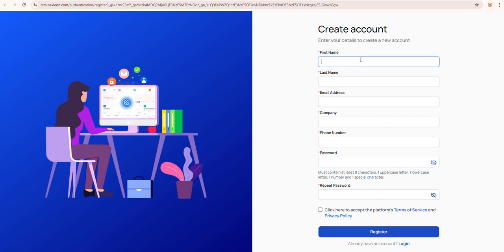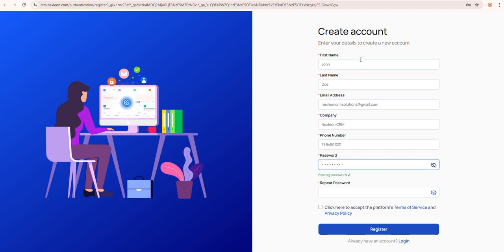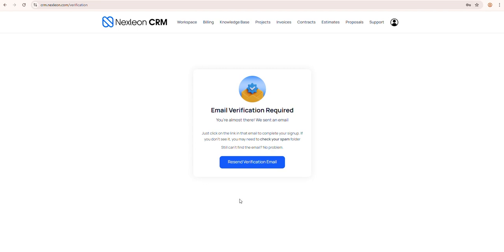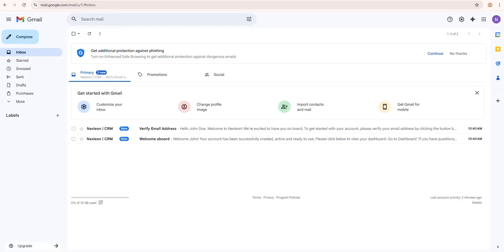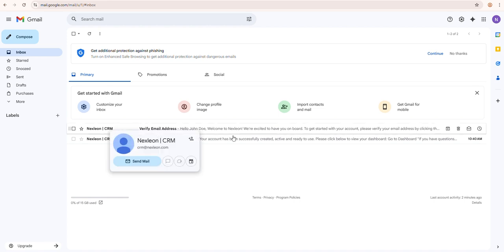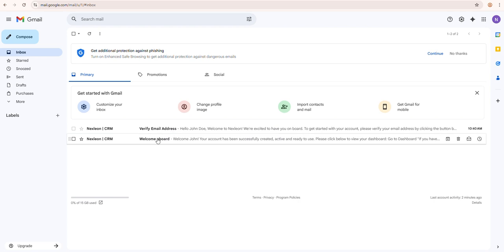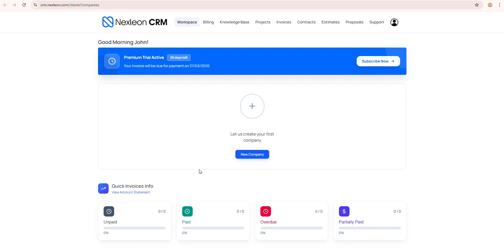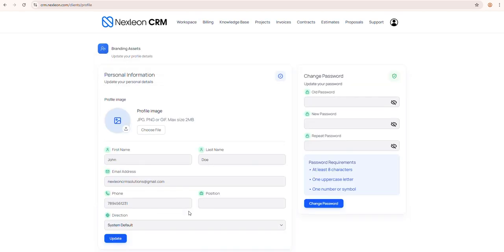How to Create an Account in Nexleon CRM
Welcome to the first module of Nexleon CRM.
In this video, you will learn how to create a new account in Nexleon CRM quickly and easily. This step-by-step walkthrough will guide you through the complete account registration process, helping you get started with the platform without any confusion.
Whether you are a new user, business owner, or team member, this tutorial will help you set up your account and begin using Nexleon CRM efficiently.